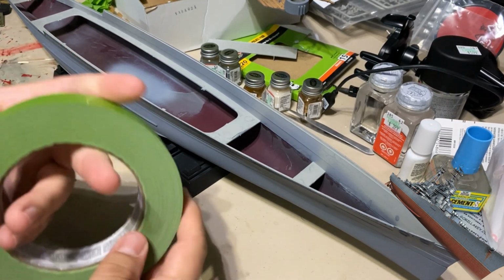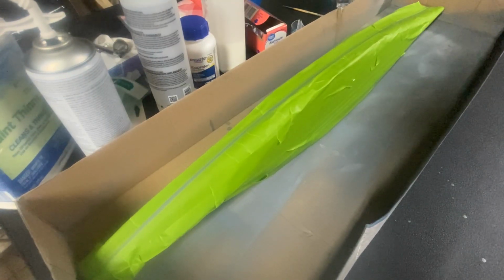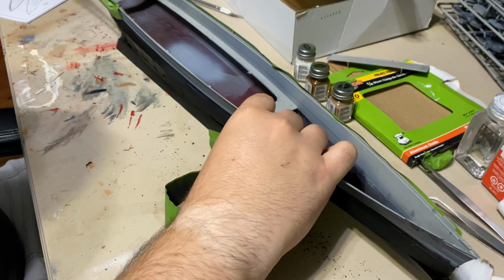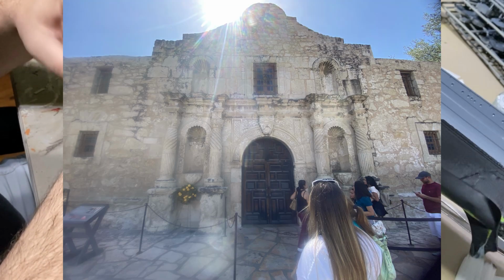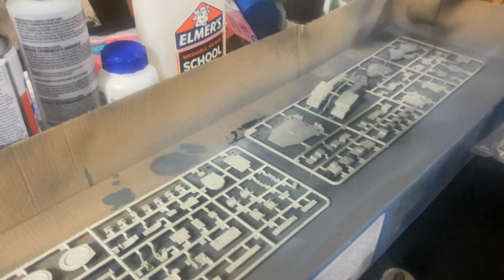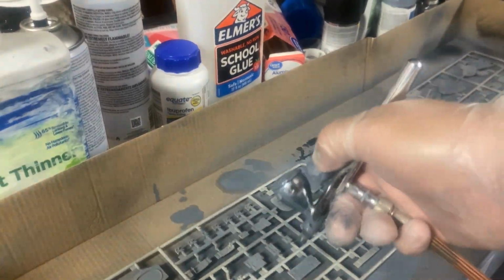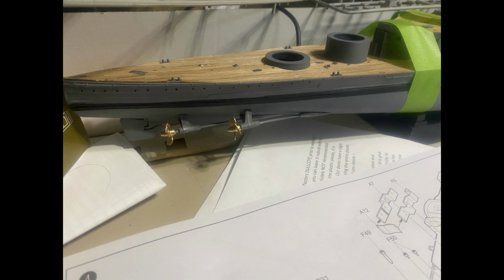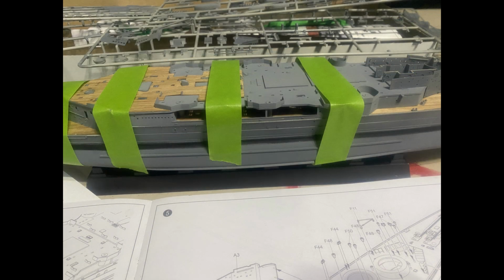Building HMS Hood: Halfway There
Hey guys! Today we continue our build series on the 1:350 scale model HMS Hood from Trumpeter! Enjoy!